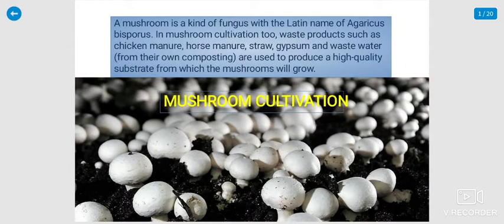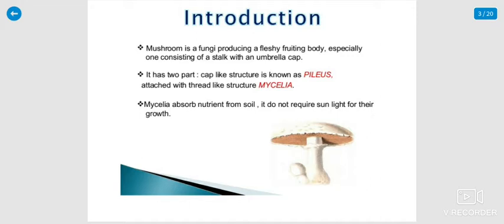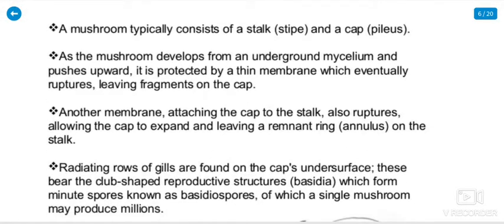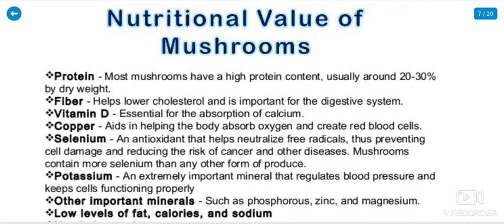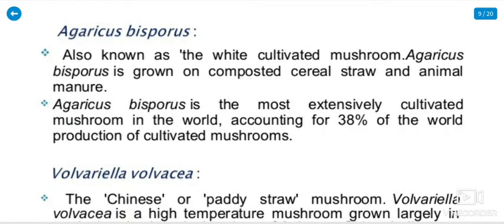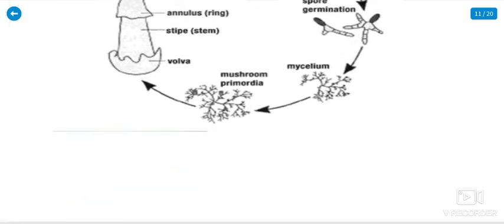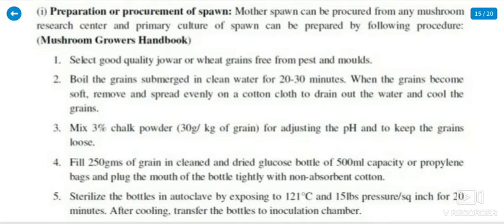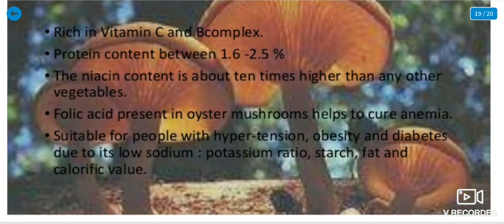Mushroom cultivation class